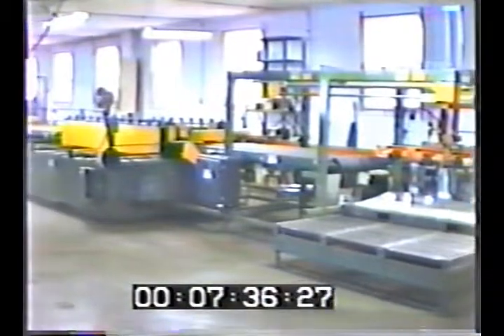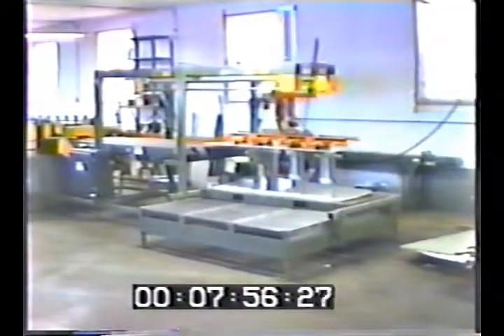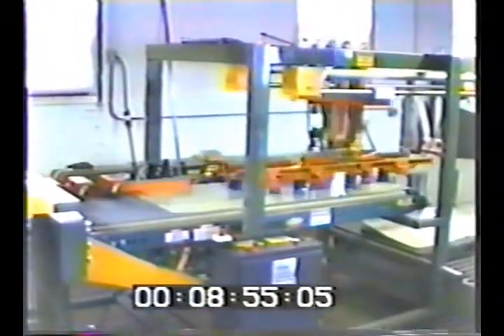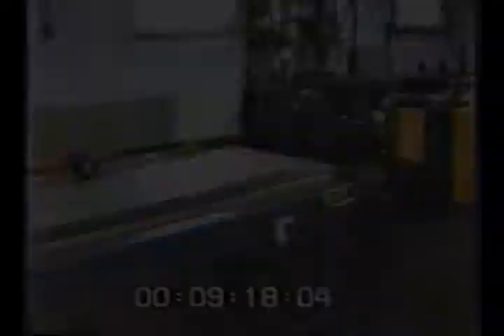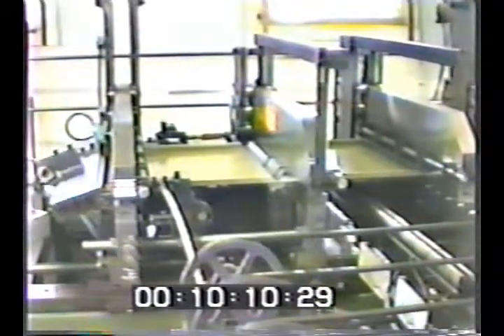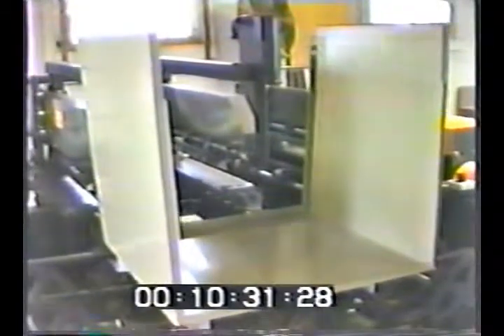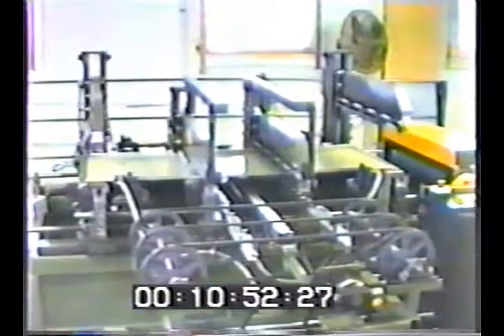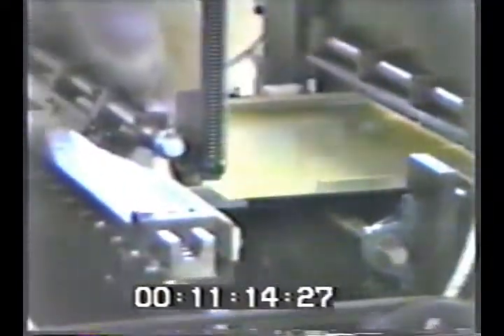Custom Rollform Products Furnace Cabinet Line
This system was designed and built for a major manufacturer of furnace and air conditioning equipment.

Starting form Pre-Punched and Notch Blanks, we developed an On-Time Production Cell to feed and form the Pre-Painted Cabinet Shells directly onto the Infeed Conveyor. Utilizing a Destack and Feed Rollformer and Four Ram Tangent Endformer, the blanks are fed and formed and staged to operate as a Just-In-Time Part Call-Up System.

The Endformer will form pre-rollformed panes into final formed three-sided cabinets in five different depths, four widths and two heights. The Outer Rams will form a 90° flange on both ends and the Inner Rams will form the cabinet into a three-sided Wrapper. The parts are threaded directly from the Feed Conveyor, formed then ejected laterally onto the next conveyor to the assembly area.